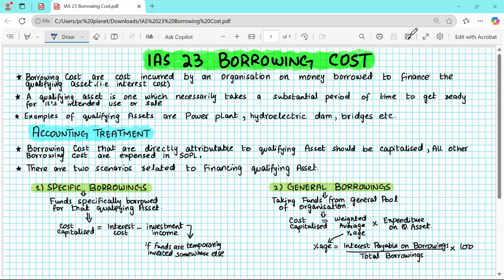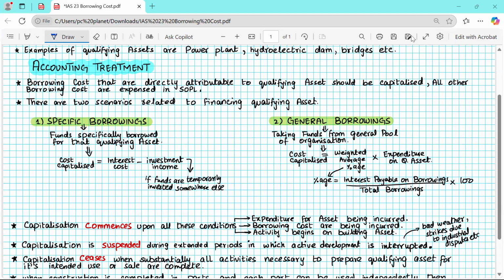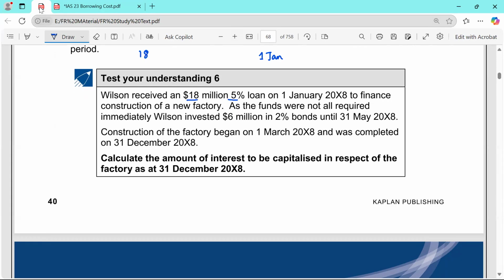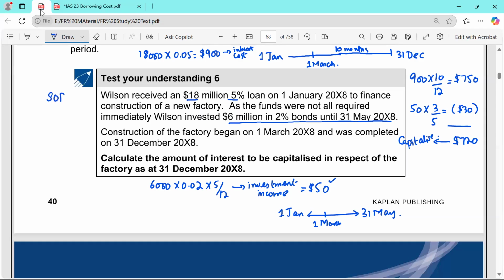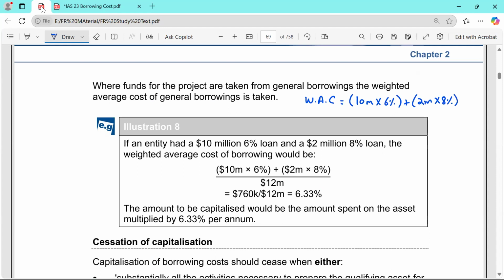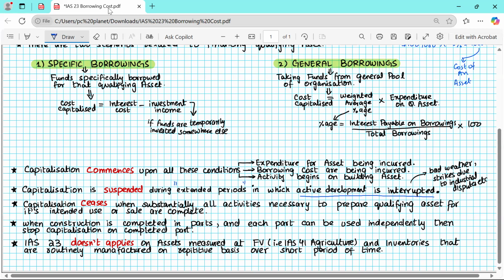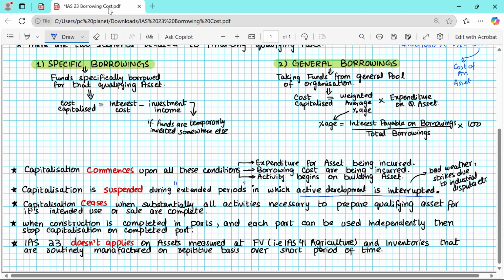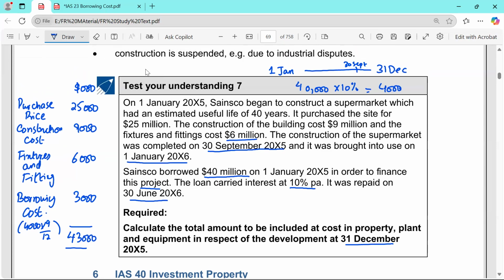ACCA FR | IAS 23 Borrowing Cost (English)